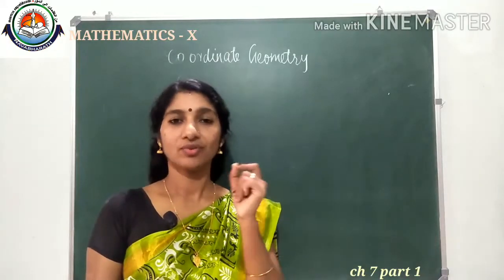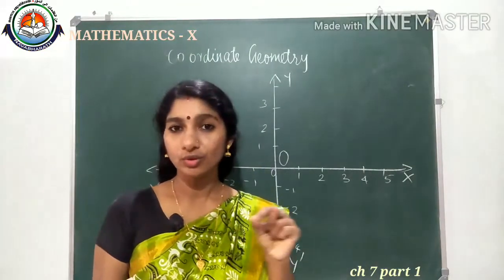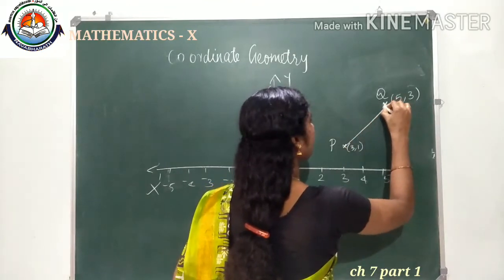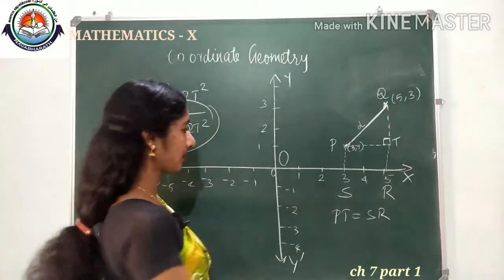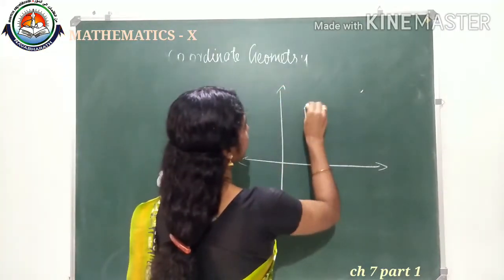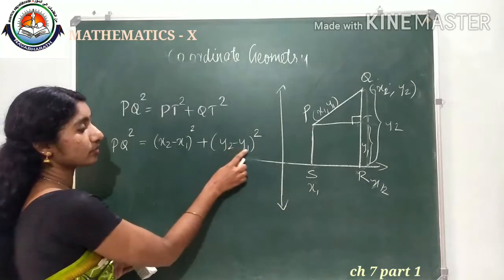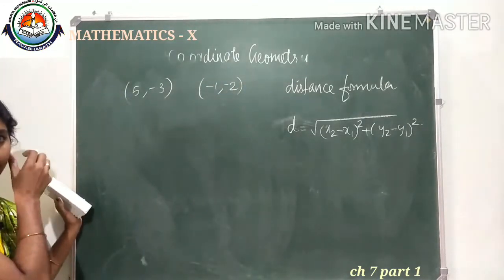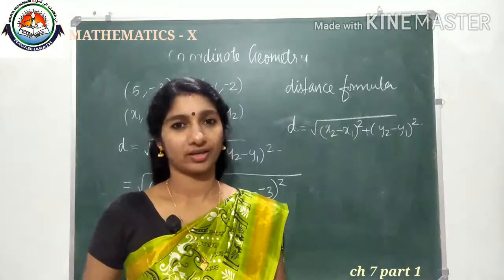CLASS X MATHEMATICS 19-08-2020